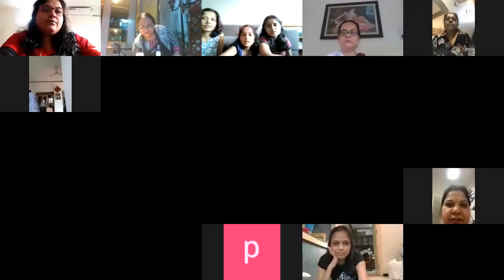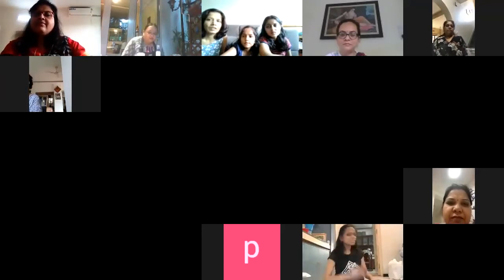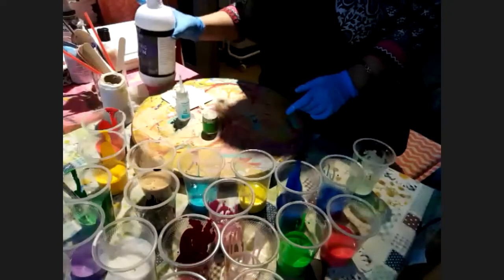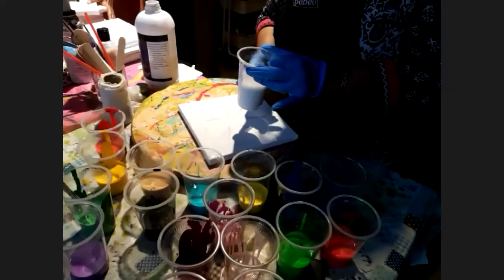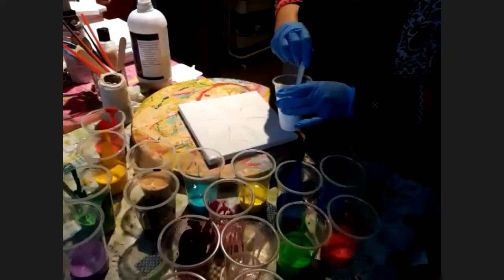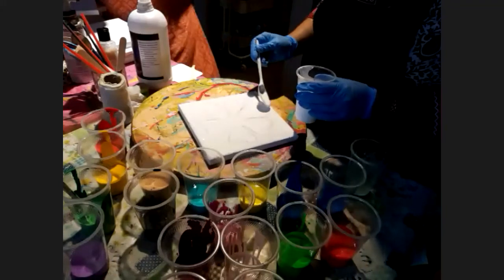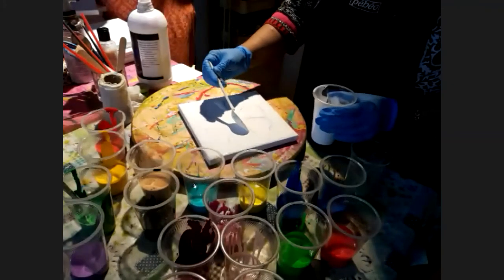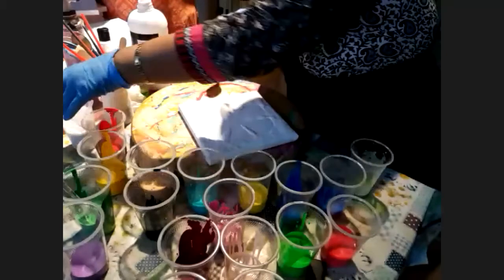Acrylic Pouring Art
This video from Vandana's Art Class teaches different techniques of Acrylic paint pouring art.